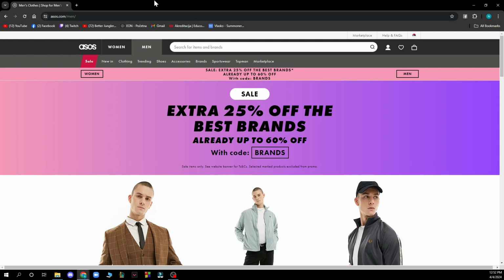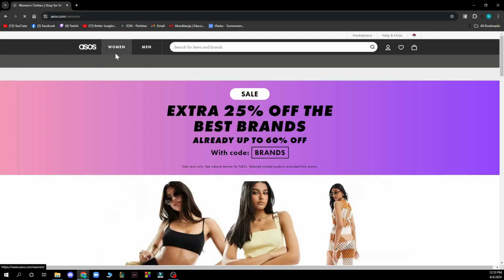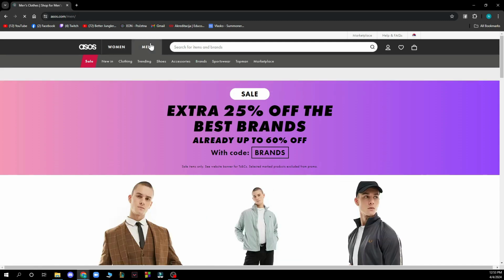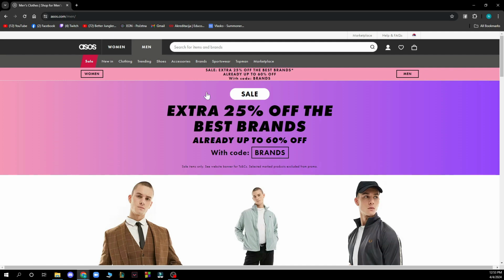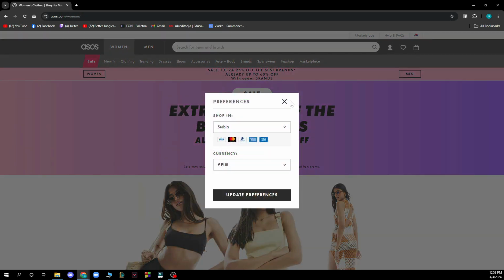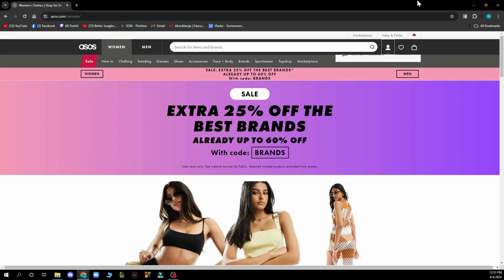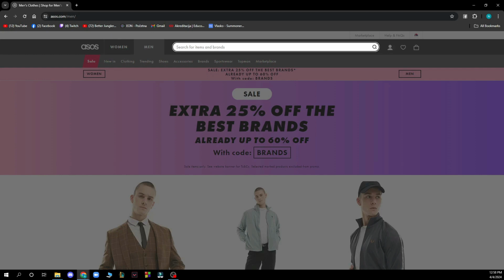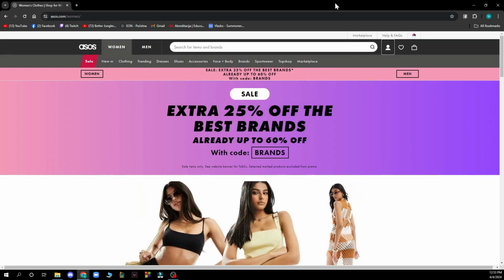How To Search For Specific Products By Keyword in Asos (Easiest Way)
In this video I will show you How To Search For Specific Products By Keyword in Asos. It would be good if you watch the video until the end so that you don't miss important steps.